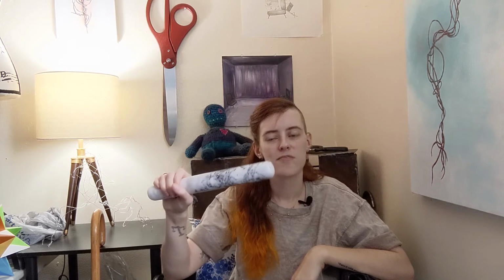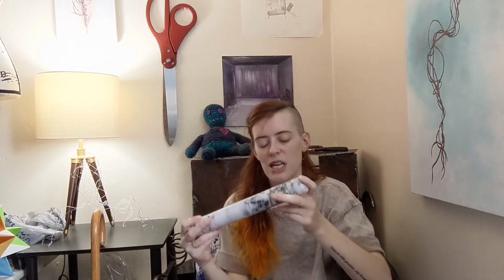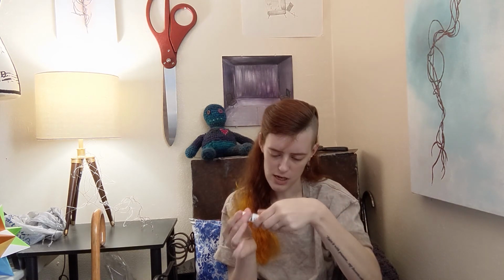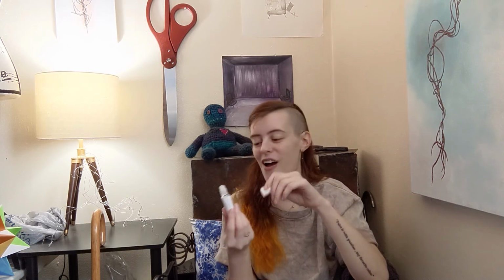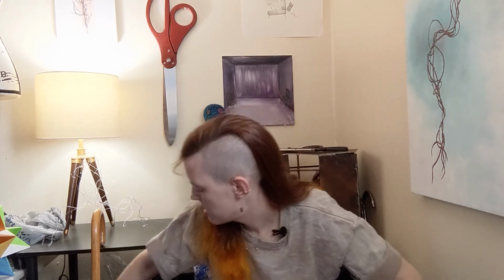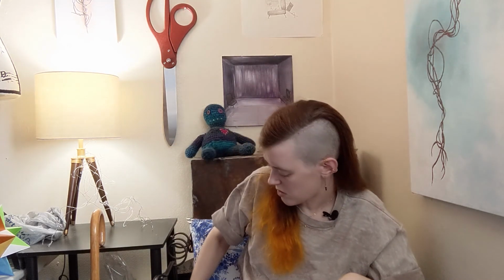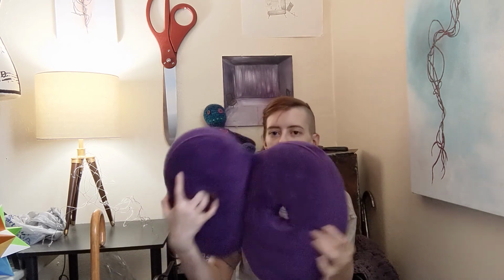Everyday Tips for Managing Chronic Pain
Happy Disability Pride Month!  As someone who has a lot of experience with chronic pain and fatigue, I thought I would share some of my tips for managing them.  These are simple, mostly inexpensive, and easy to adapt into your life.  If you have other tips, please share them below!